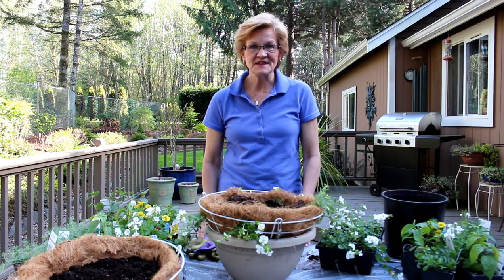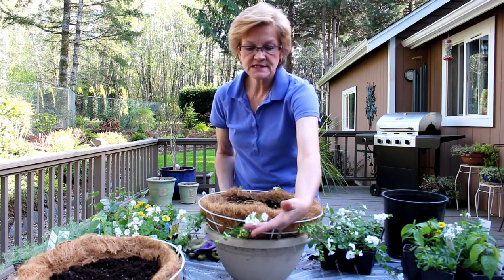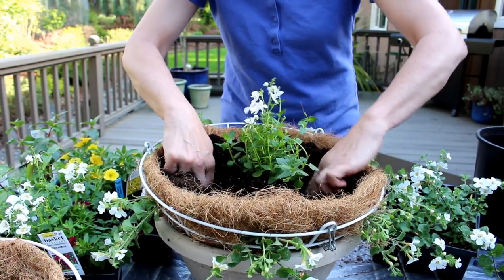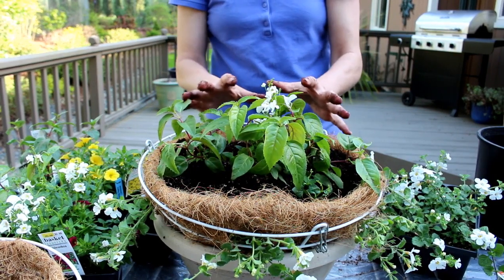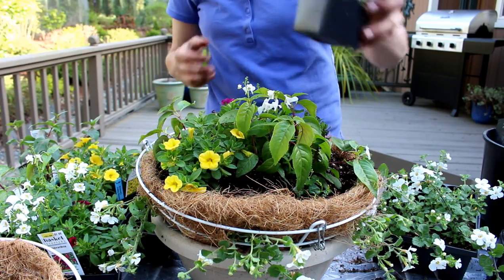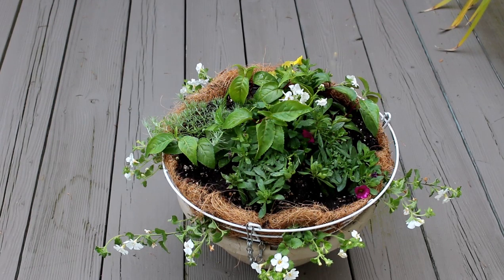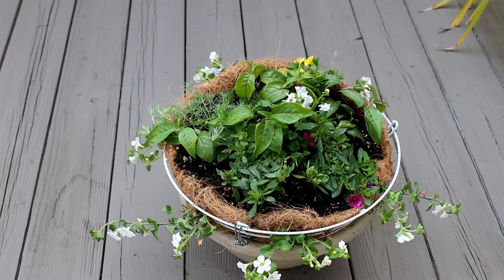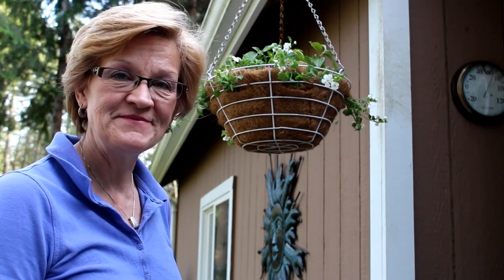How to create a Fluffy Fuchsia basket!/Garden Style nw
Create a fluffy fuchsia basket for Mothers day that will take you through the summer! Get together with your mom and create this beautiful basket together or create one for her! She will love it! How to advice for the new and advanced gardener.